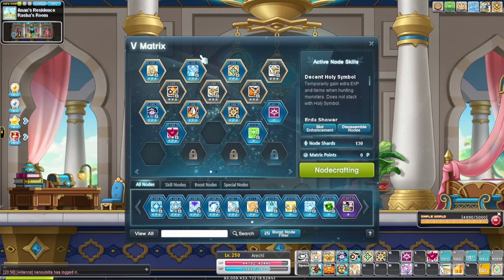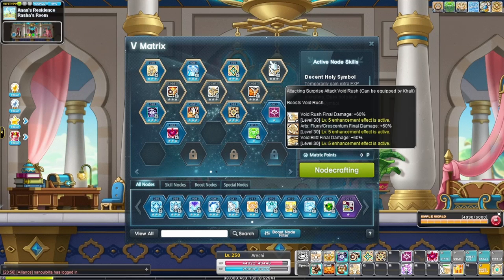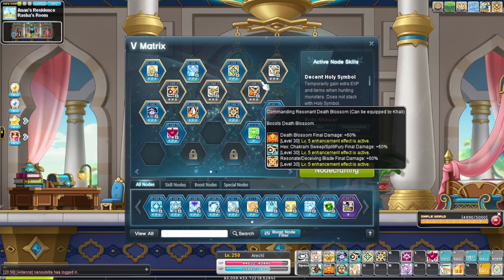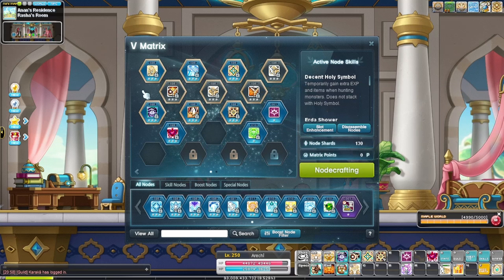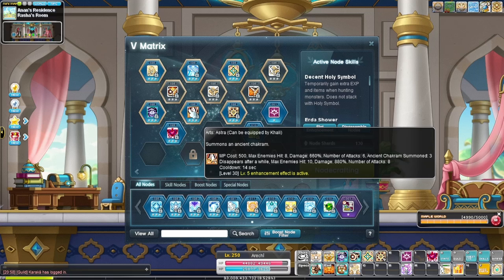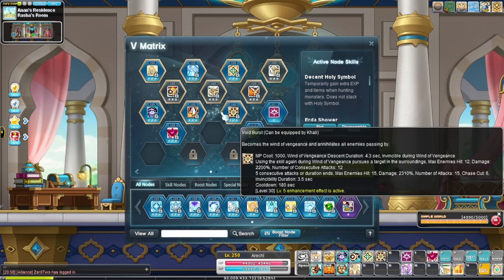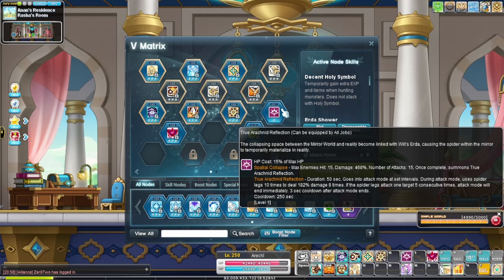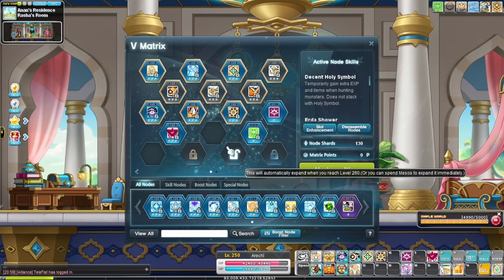Khali Training Guide 200 - 250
And once again, I have every class in the game at 250!

Timestamps:
0:00 - Khali V-Matrix
2:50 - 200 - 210 Base Spawn
3:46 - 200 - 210 Frenzied Spawn
4:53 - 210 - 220 Base Spawn
5:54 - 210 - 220 Frenzied Spawn
6:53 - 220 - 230 Base Spawn
7:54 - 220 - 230 Frenzied Spawn
8:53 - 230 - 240 Base Spawn
9:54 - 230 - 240 Frenzied Spawn
10:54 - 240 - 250 Base Spawn
11:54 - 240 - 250 Frenzied Spawn
12:52 - Khali Bossing

Khali struck me from the start as a class i would like to play. Her asthetics are right up my alley, and her overall gameplay looked super appealing from the previews when they first dropped in Korea.

Now that she's here  though. She's lived up to and exceeded my expectations quite a lot. As a mobber, especially in Reg Servers, she struggles to keep up with Frenzied spawn. Her whole mobbing design, based around prioritizing her Void Rush, doesn't really lend itself too well to a 1.5s Respawn speed. So she ends up playing Catch-up with the spawn rate, rather than having any sort of natural flow to her mobbing. Which kinda stinks.

For base spawn however, the way the game was meant to be played. Khali is up there with Bucc in terms of fun. Her obscene mobility with 6+ Dashes, alongside her hitbox on said dash being as big as it is. Khali gets a LOT of mileage out of a mobility skill, and has some very creative mobbing rotations available to her. Ranging from simple, to giga-sweat levels.

Khalis bossing is something of an acquired taste though. She is VERY reliant on a CD Hat and a CD Skip inner. Two things Im generally not a huge fan of. CD Skip inner generally feels like its breaks the flow for most classes that end up using it, but Khali is a bit different. There isn't a huge damage discrepancy between your Hex skills, so not skipping one, and skipping the others, doesn't feel nearly as bad as say, never skipping Bat on Cadena.

Her damage output is quite respectable. Definitely not top of the charts, but not on the lower half either. Her burst hits hard, and her off-burst feels good to us. She has a learning curve to be certain, but I'm enjoying every step of it so far.

I would 100% recommend Khali to pretty much anyone. She's like the thief version of Bucc in my eyes. She's a boatload of fun to just play around with, and mastering her, is just as rewarding.

Follow me on Twitch and Twitter if you haven't already for notifications when videos and streams go live, and join the Discord to join everyone for memes, game discussion, gacha-games and notifications!